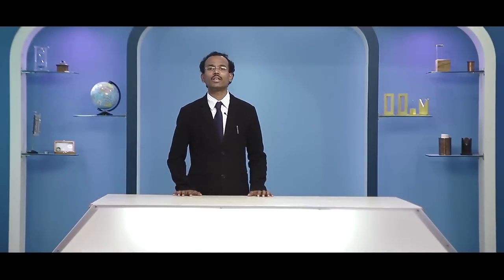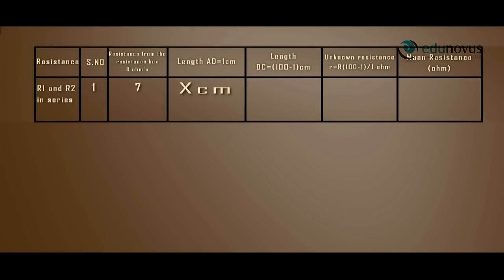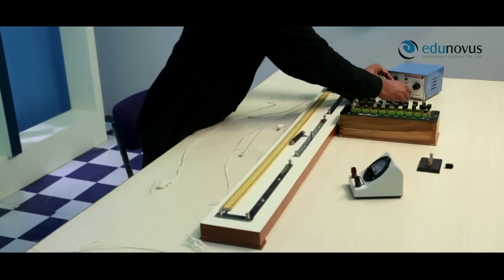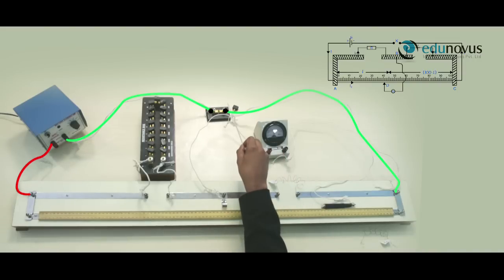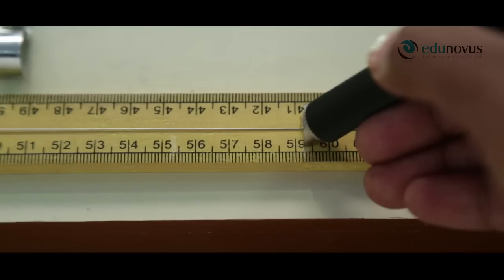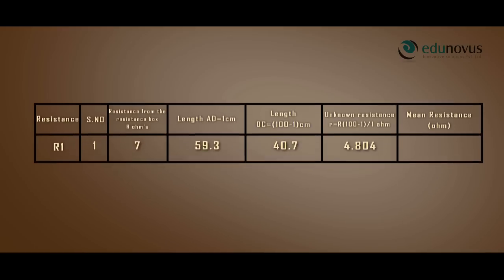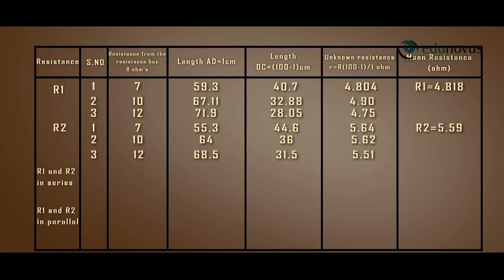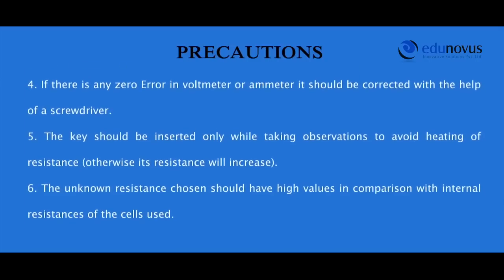Physics Practical: Laws of Combination of resistances in series and parallel